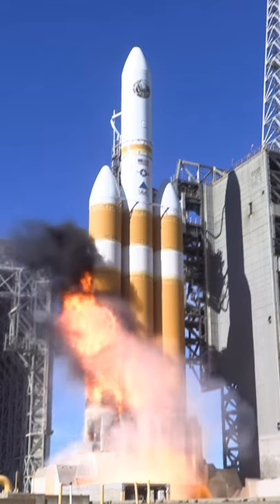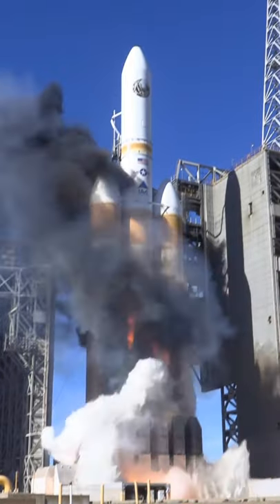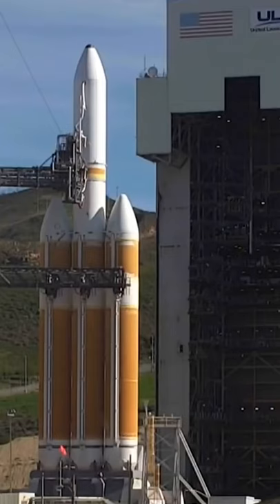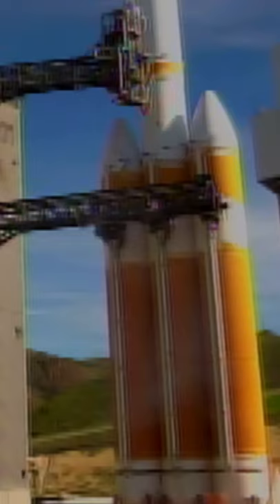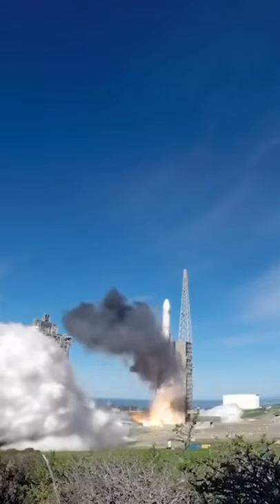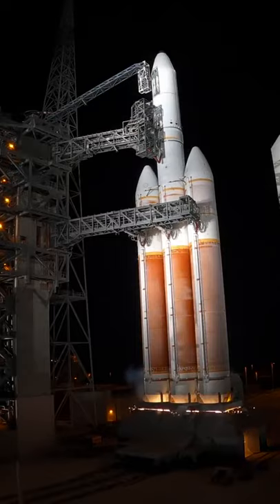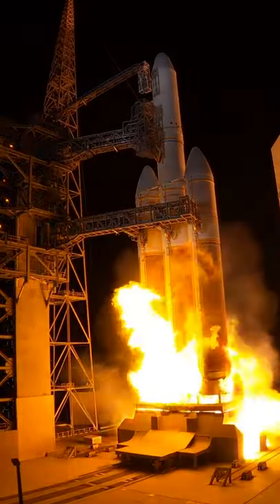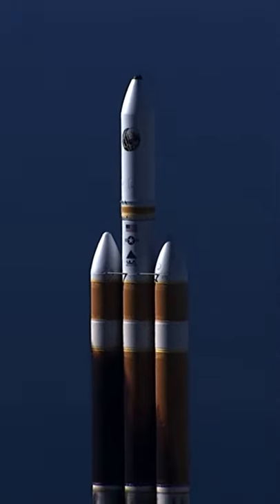Why Delta IV Rocket Sets Itself on Fire?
No the rocket is not about to explode. It is completely normal for Delta IV rocket to set itself on fire and in this we explain why.